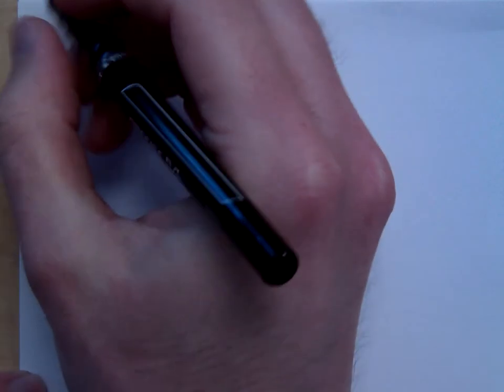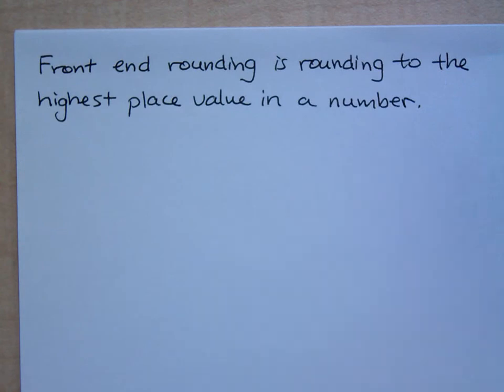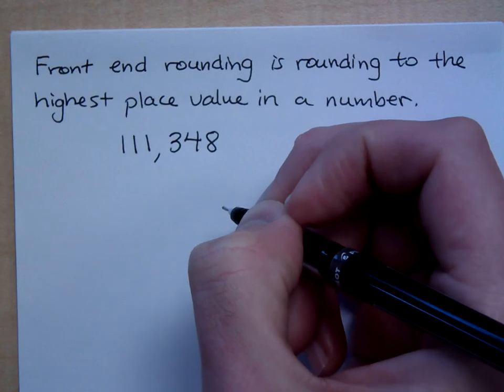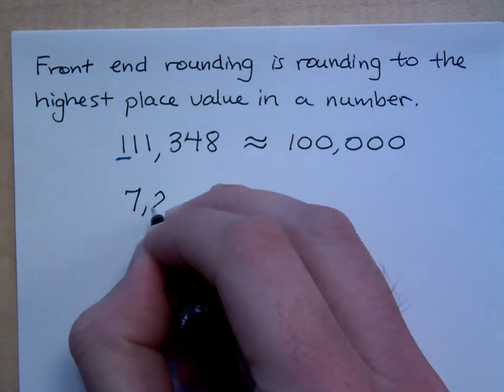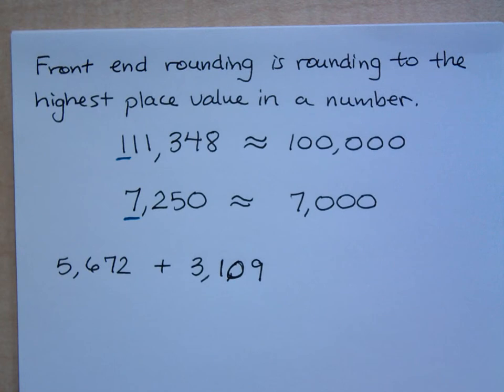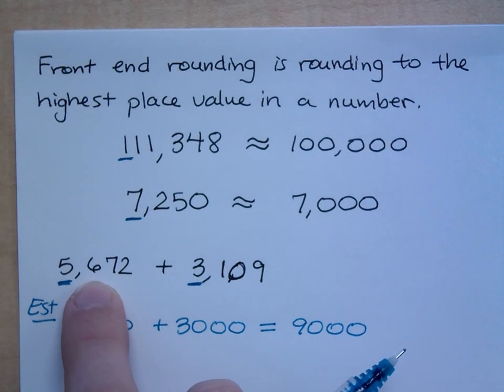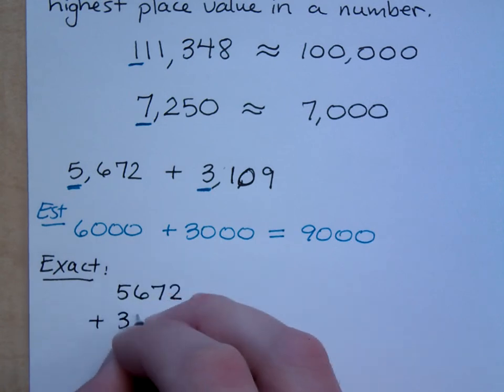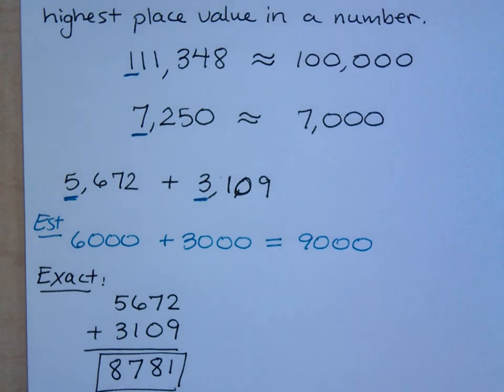Prealgebra - Part 13 (Front End Rounding)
Definition of front end rounding.
Use front end rounding to estimate 5,672 + 3,109